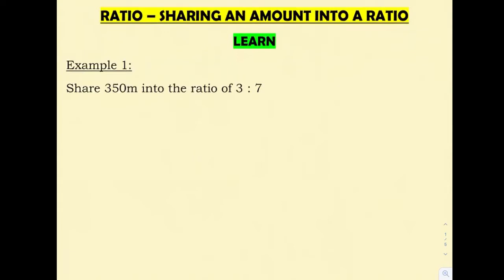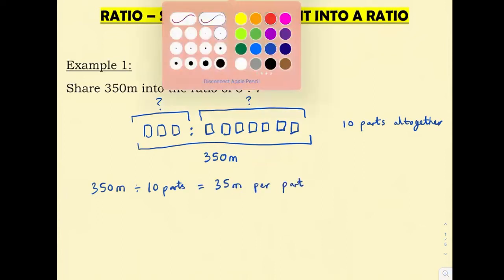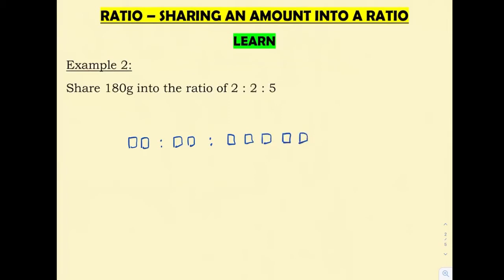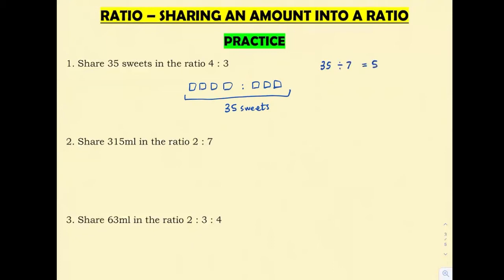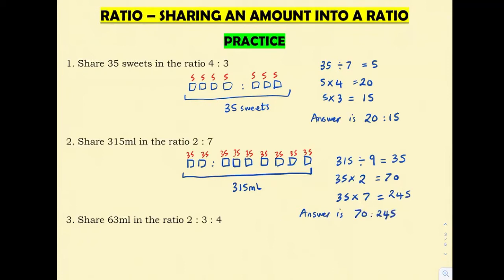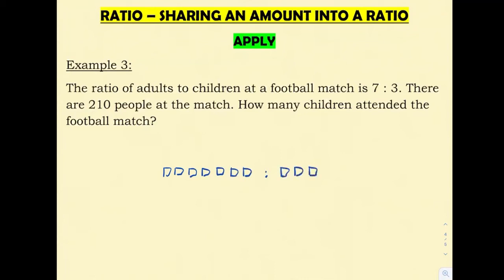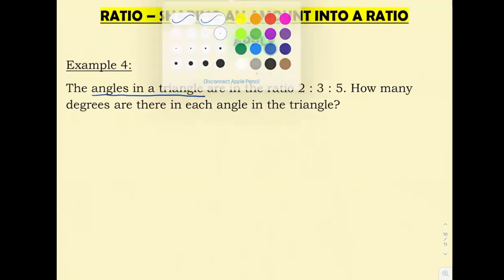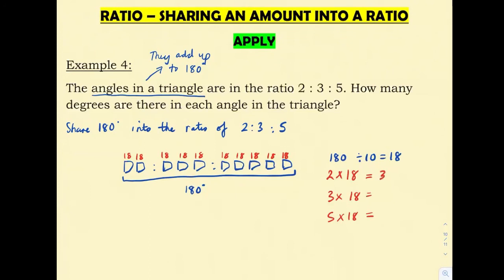How to share an amount into a ratio (GCSE Grade: 3)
0:00 - Introduction
0:37 - Example 1
3:20 - Example 2
5:22 - Practise questions
5:31 - Answers to practise questions
8:37 - Example 3 (Worded problem)
10:45 - Example 4 (Worded Problem)

I started this channel four months ago to reach out to as many GCSE students as possible during lockdown and teach them maths by streaming live maths lessons every week. The end goal has always been to record and upload 'how to' videos for every single topic in the GCSE and A-Level maths curriculum to help you learn independently and do as well as you can in your maths exams. With so many students still having their education disrupted because of self isolation I feel that now is the perfect time to drop the first one.

So here it is, my first recorded video on How to share an amount into a ratio. I actually recorded this one during lockdown but have been sitting on it till now. Let me know what you think, all feedback is welcome.